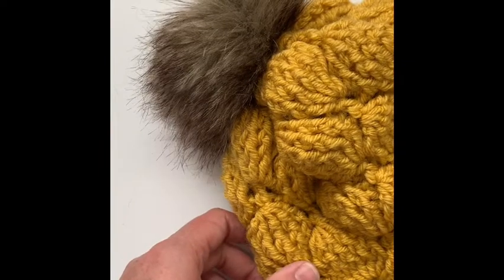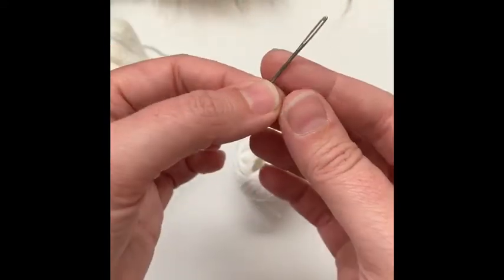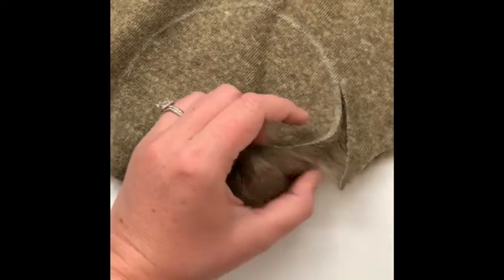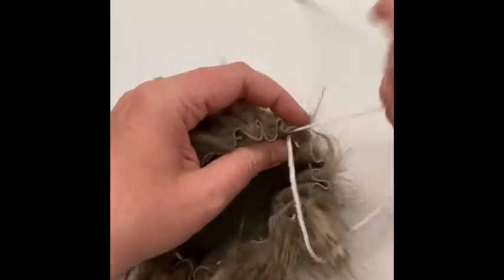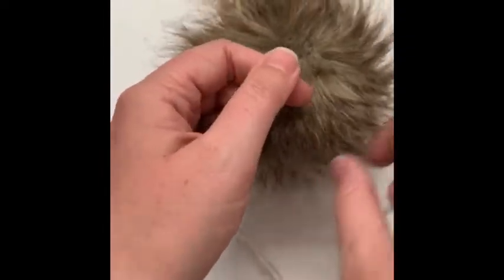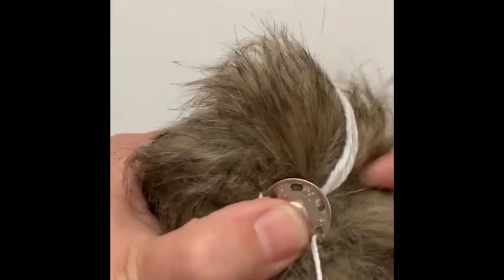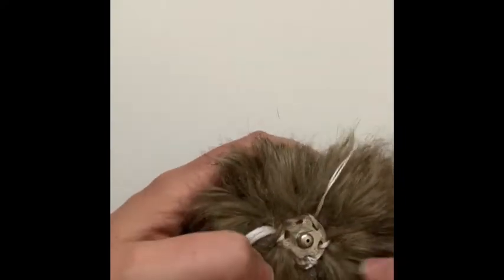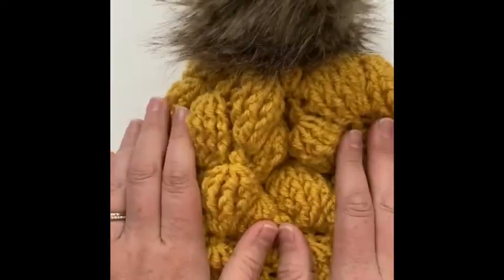How To Make A Snap On Faux Fur Pom-Faux Fur Pom Pom Tutorial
Learn how to create snap on faux fur poms for crochet or knit hats. See the step  by step process and learn tips for getting full fluffy faux fur poms that easily come off. Removable poms are great for laundering hats and adding versatility to your hats.